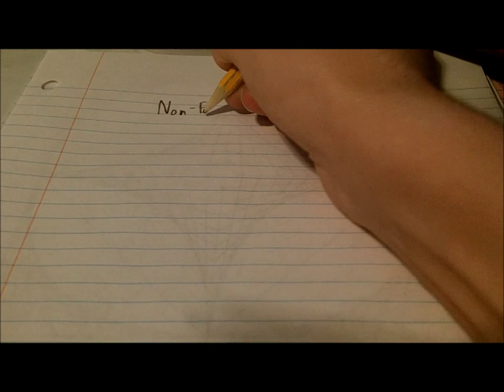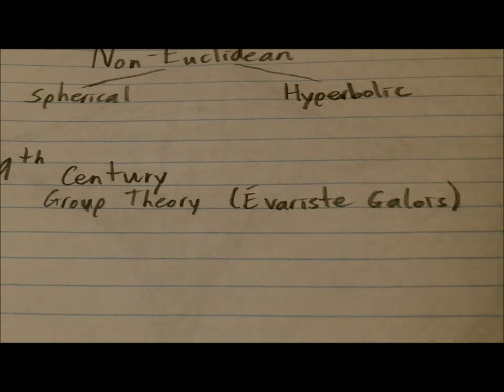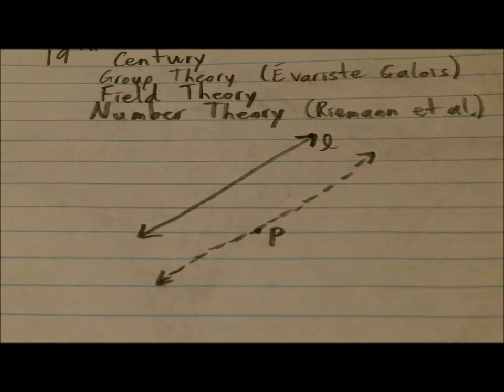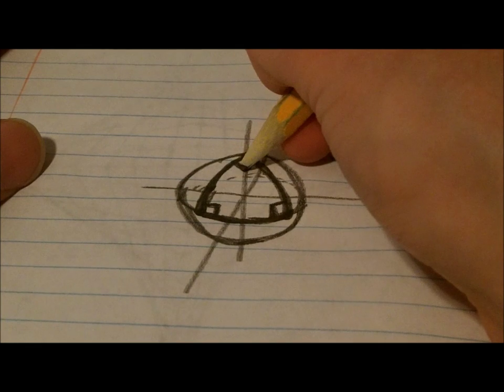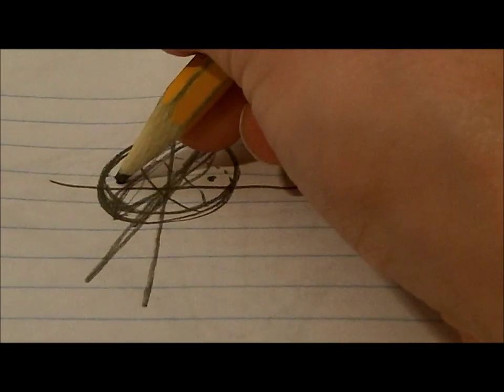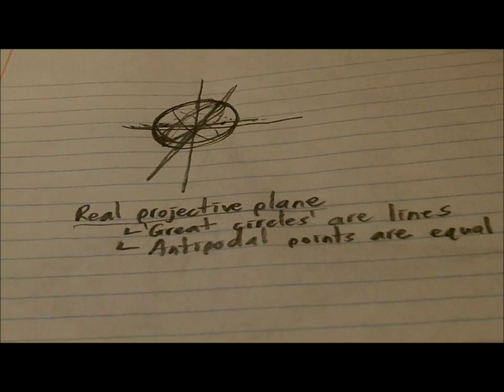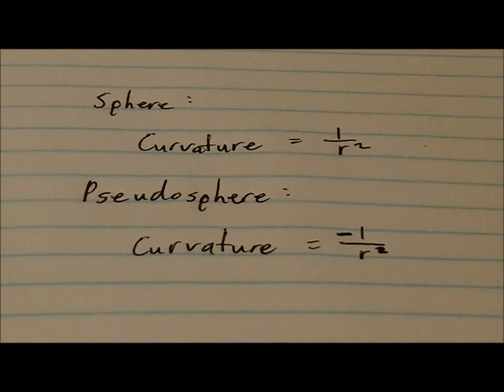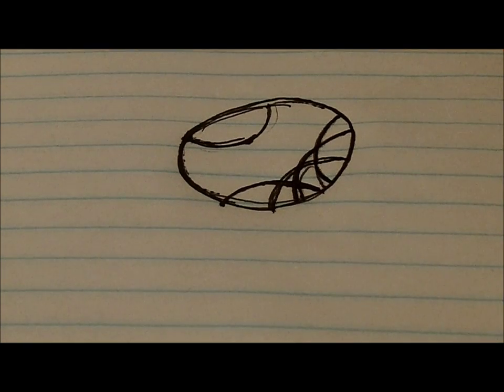Non-Euclidean Geometry Part I: Intoduction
An introduction to non-euclidean geometry (meaning, in this case, the elliptic and hyperbolic geometries developed in the nineteenth century).
Many students are, unfortunately, not exposed to the beautiful alternate geometries that exist separate from the standard Euclidean geometry.  I hope to spread word of these amazing geometries through videos.